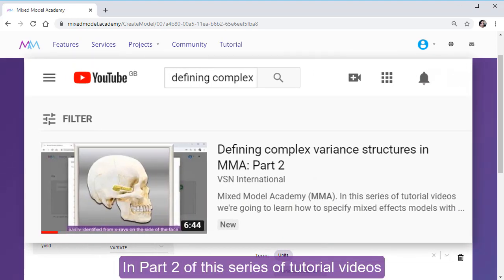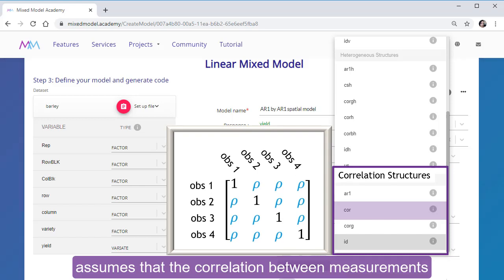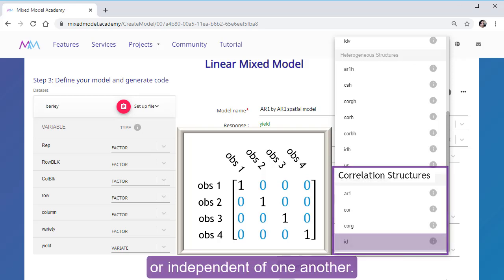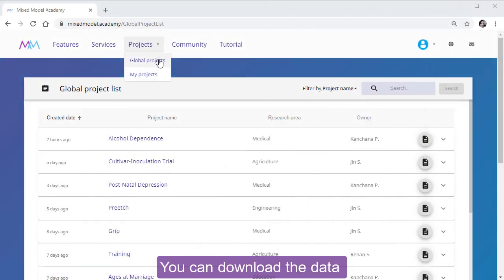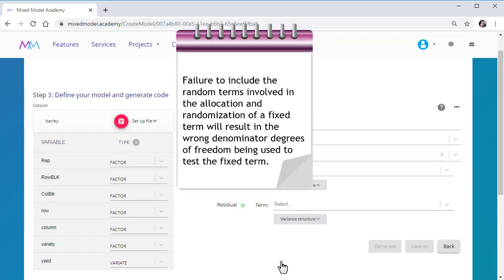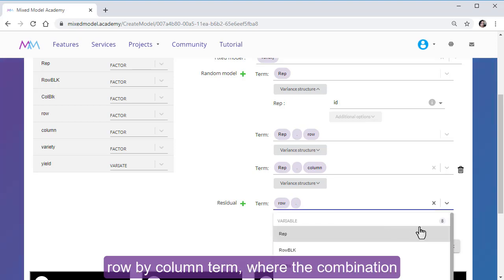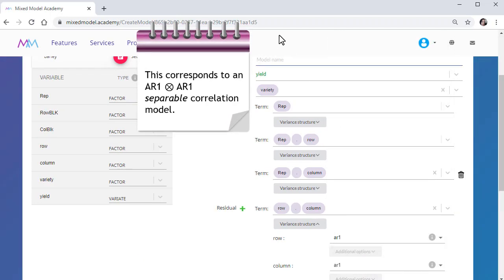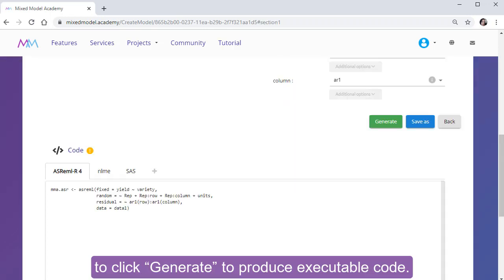Defining complex variance structures in MMA: Part 3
Mixed Model Academy (MMA). In this series of tutorial videos we’re going to learn how to specify mixed effects models with complex variance structures in MMA. In Part 3 we’ll show you how to model the correlation structure of spatial data.